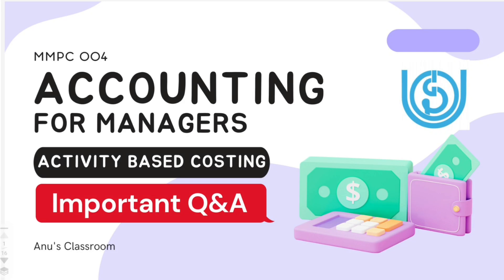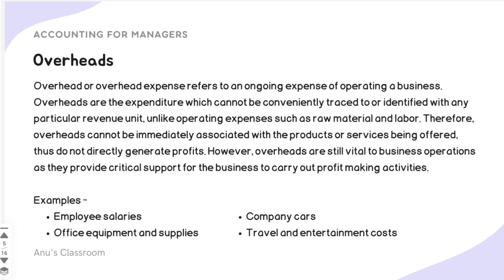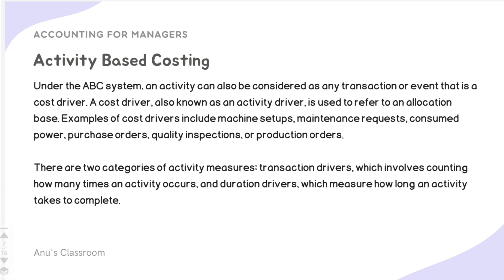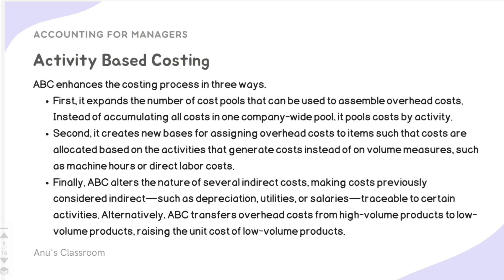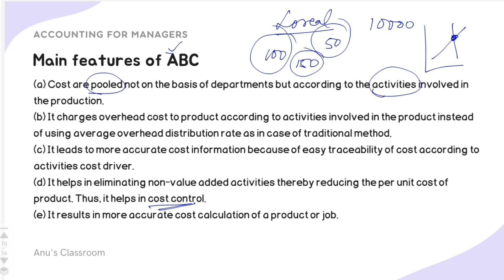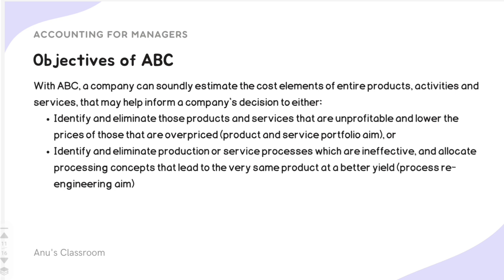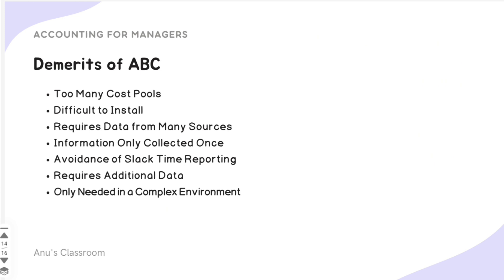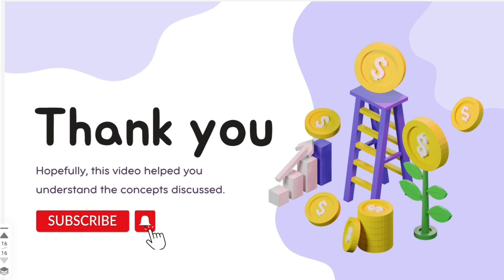The ABC of Accounting - Activity Based Costing method in Accounting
Lets learn about Activity Based Costing (ABC) of Accounting